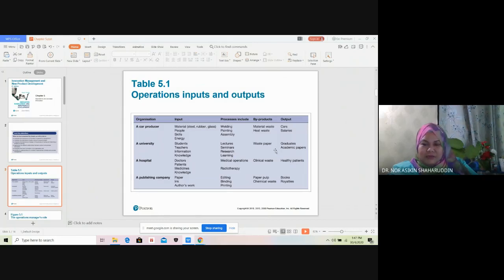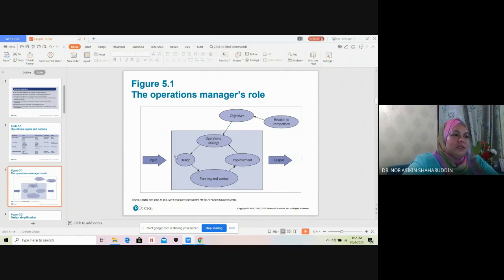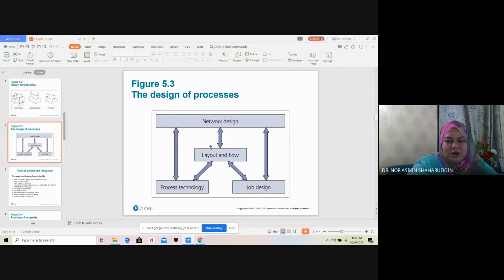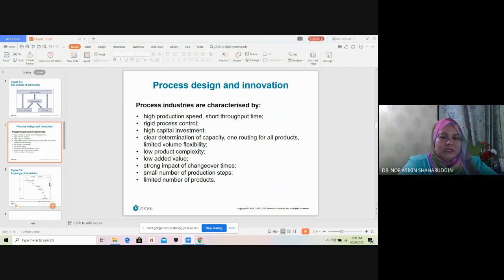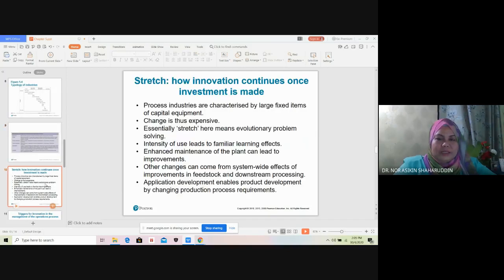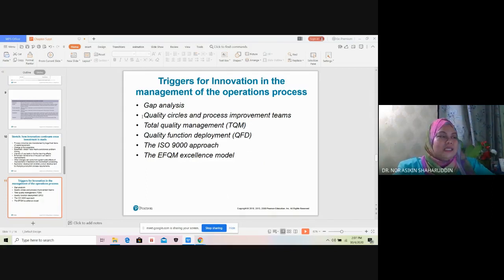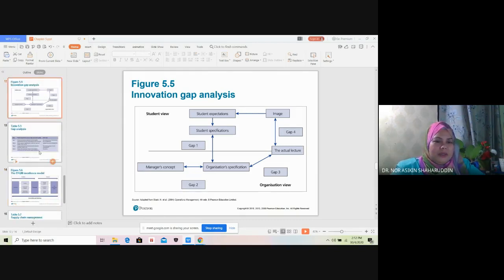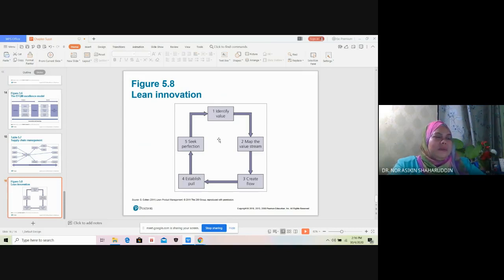Lecture Recording Chapter 5 29 April 2020 HTT576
FOR HTT 576 HM241 Students please discover Chapter 5 for your learning enrichment experience.